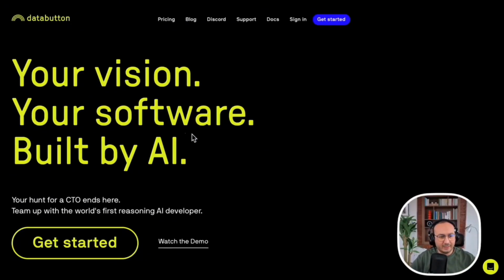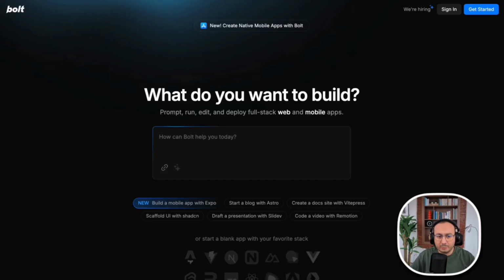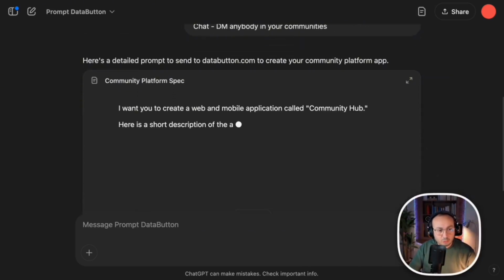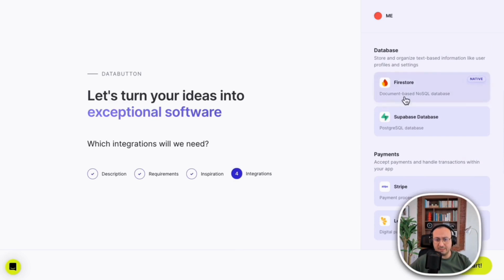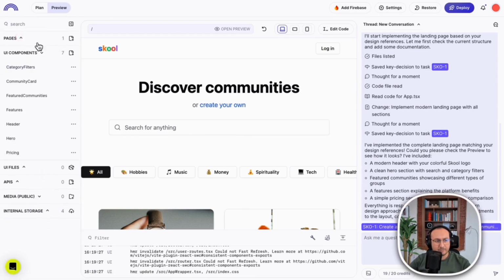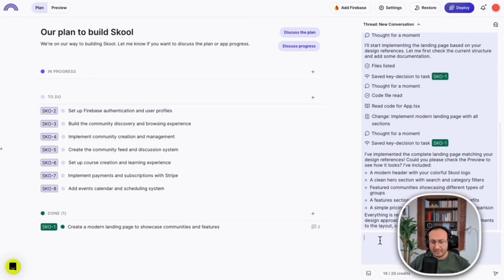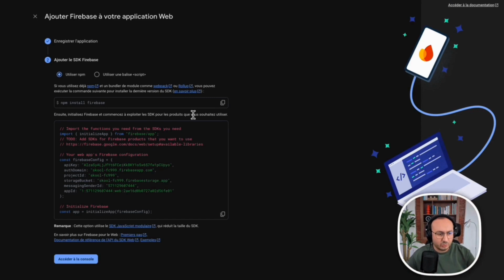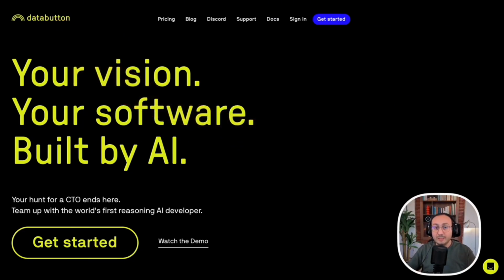🚀 The Most POWERFUL AI Since Bolt.new… and It’s TERRIFYING! 😨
This revolutionary AI is changing everything! In this video, I show you how DataButton makes it incredibly easy to build applications powered by GPTs and ChatGPT—without complex coding! 🚀

📌 WHAT YOU’LL LEARN:
✅ How to sign up and access the back-office
✅ Building and deploying an app with DataButton
✅ Integrating Firebase & managing authentication
✅ My optimized ChatGPT prompt for mind-blowing results

⏱ TIMESTAMPS:
00:00 - Introduction to DataButton
02:43 - How to sign up for DataButton
06:15 - Accessing the DataButton back-office
07:19 - Essential setup steps
08:34 - My custom GPT on DataButton
11:30 - My optimized ChatGPT prompt for DataButton
12:03 - Building my app with DataButton
15:02 - Displaying and managing a TO-DO list
17:04 - Creating a modern landing page for a community
18:11 - Deploying the first version of the app
21:07 - General app configuration
24:55 - Setting up Firebase in Firebase Console
27:02 - Creating a new Firebase project
27:52 - Completing all authentication steps
33:01 - Linking Firebase to my application